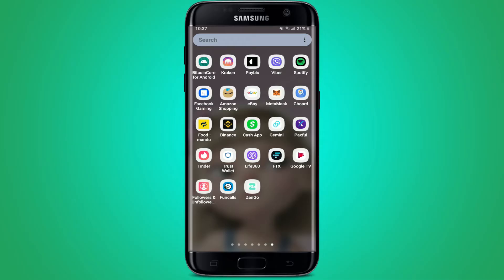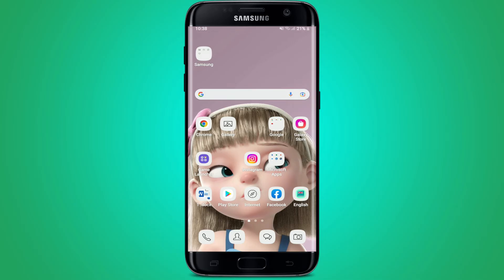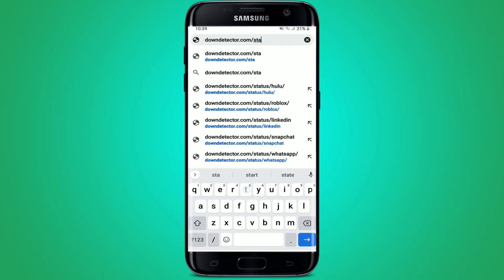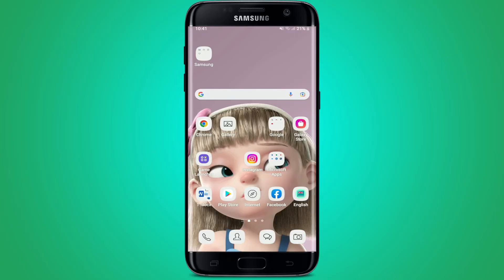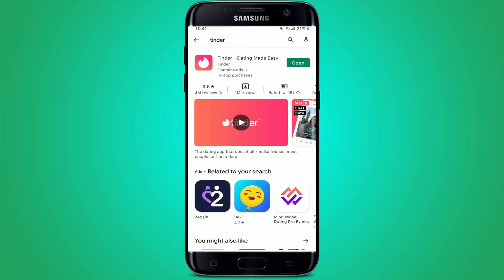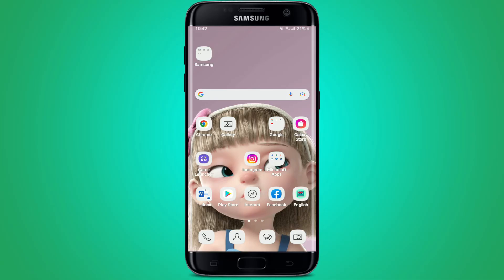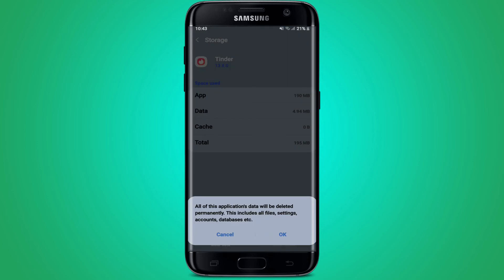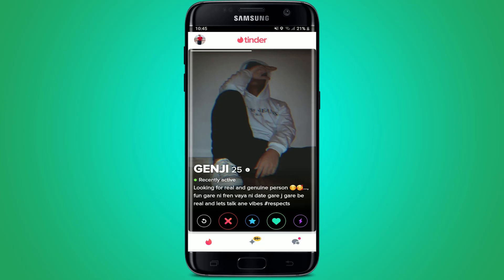How to Fix Tinder App Not Working on Android Phones (2022)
This quick video will guide you to fix the tinder app which is not working on android phones.
In today's video, I'm gonna show you how to fix the Tinder app when it's not working on your android phone. If you're trying to log into your tinder account but the application is not working properly, then the first thing you can do is to make sure that you are connected to the internet.
But if you see an update button, tap on an update to get the latest version of tinder on your android device. If it still does not work, the next thing to do is to clear the data and cache of your tinder app. Once you've cleared out your data, again open the tinder application.
I hope you found this video helpful; if so, please give us a thumbs up and make sure to subscribe to our channel for more tutorial videos related to cryptocurrency and crypto wallets.